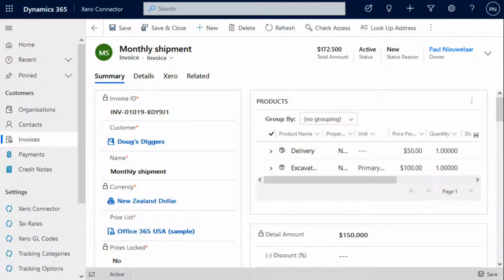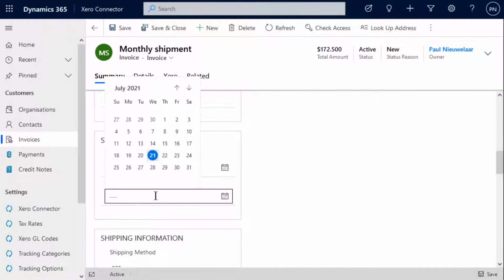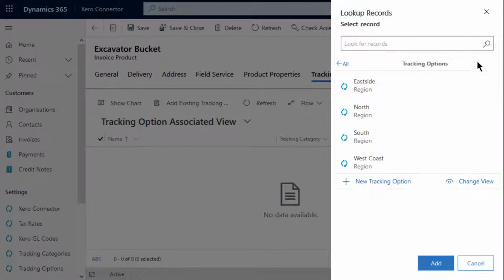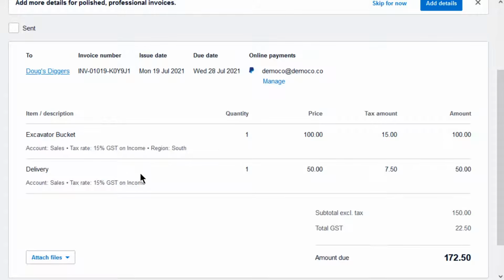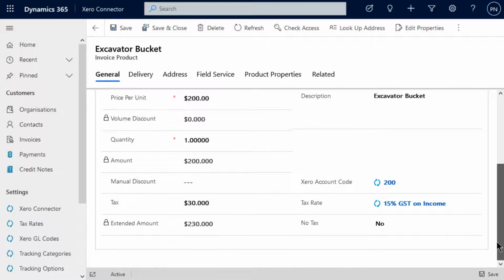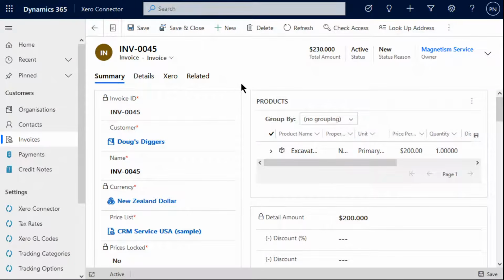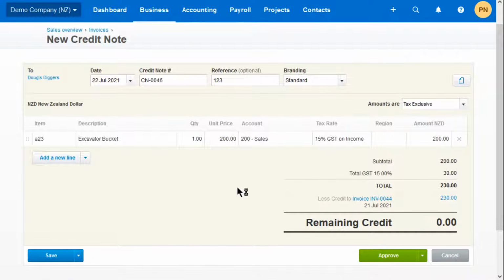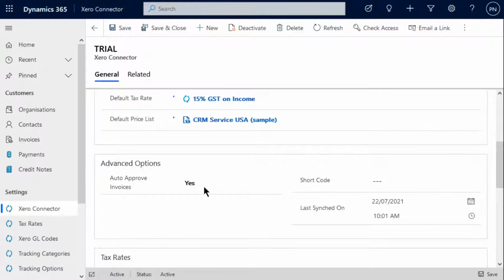Xero Integration for Dynamics 365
Xero Integration for Dynamics 365 by Magnetism provides smooth integration between Dynamics 365 CRM and Xero. It bridges the gap between customer activity and customer financial profile. It provides time savings and better visibility of your customers.

Invoices generated in Dynamics 365 are pushed through to Xero and vice versa. If a client is not yet loaded into Xero, details will be automatically transferred to CRM. When payments are allocated to invoices in Xero, the payment details are pulled back into CRM so the CRM system has a record of paid, partially paid and unpaid invoices.